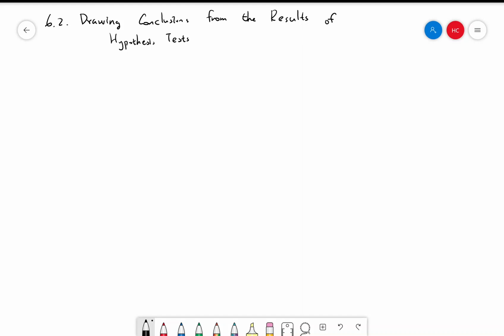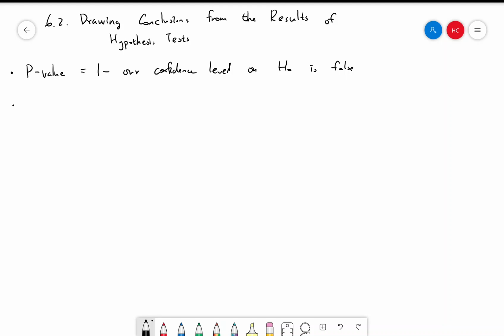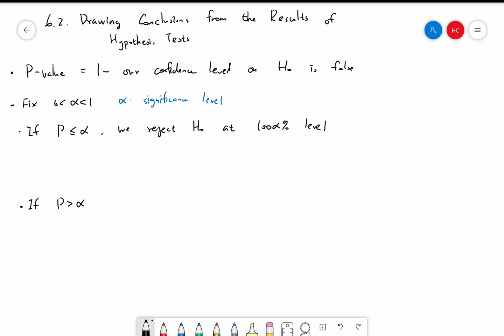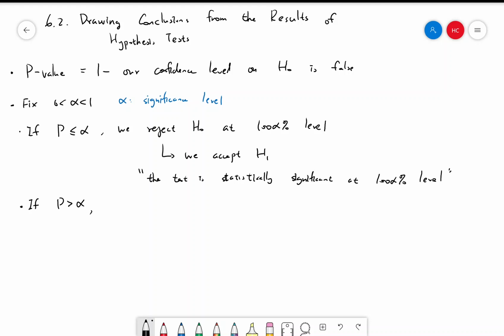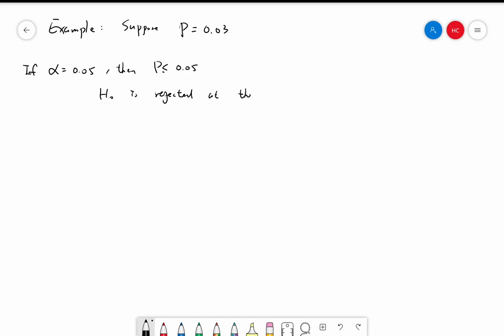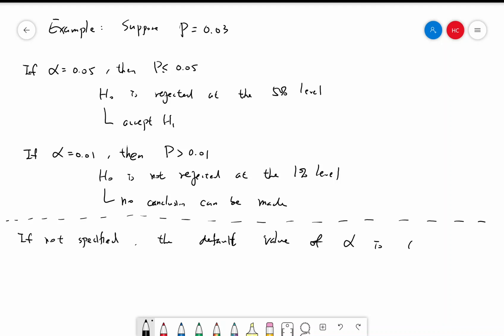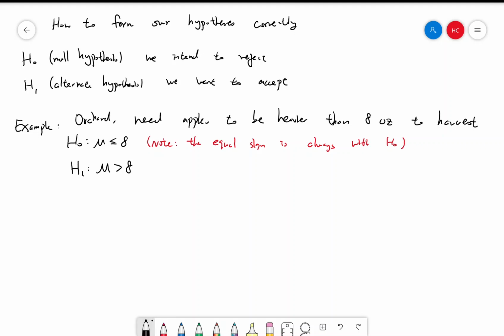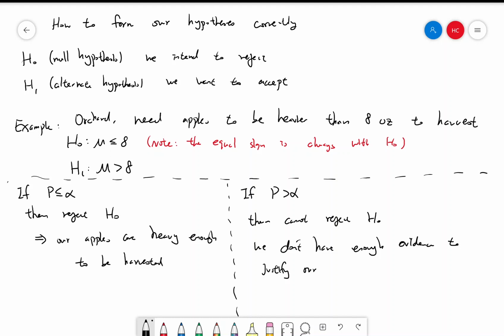Vanderbilt Math 2810 Section 6.2. Part 1